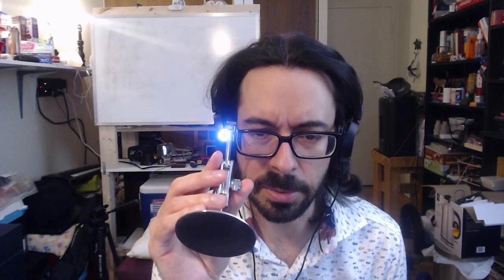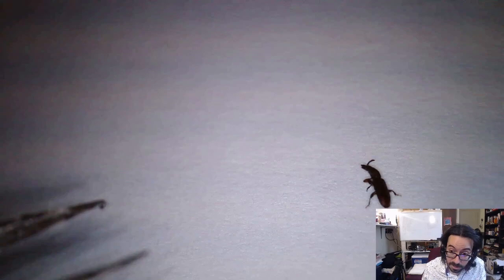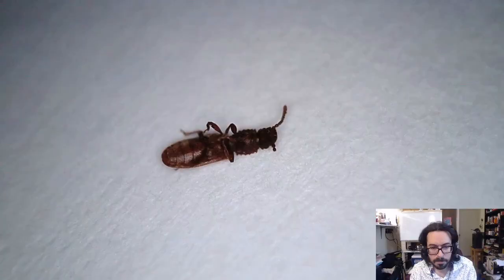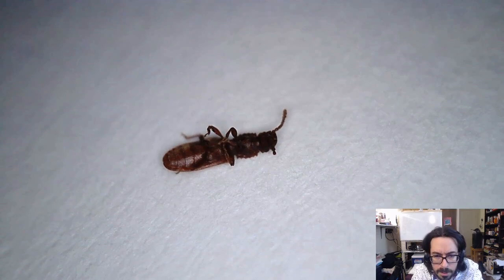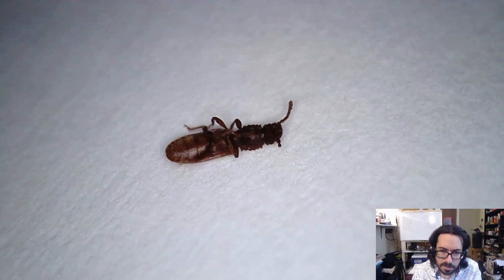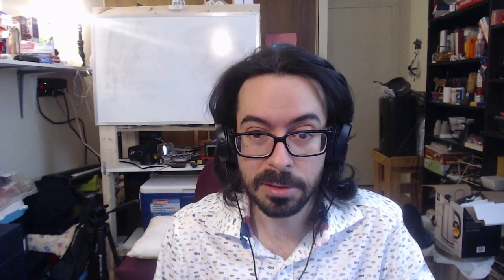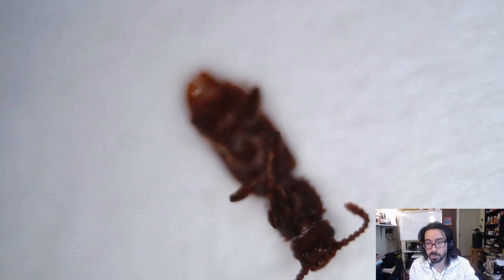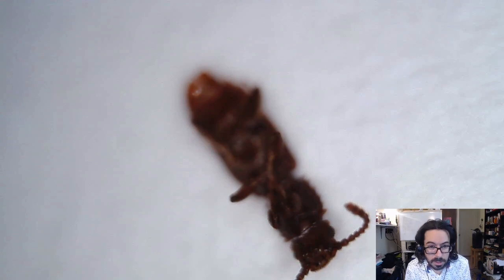Rice bug identification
I use my favourite USB "endoscope" to find out what kind of insects have invaded my rice.